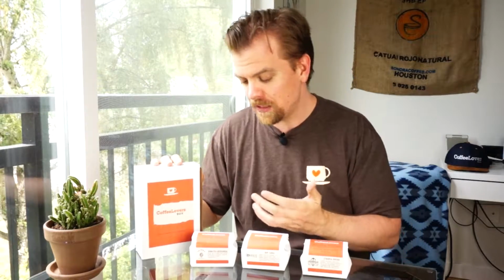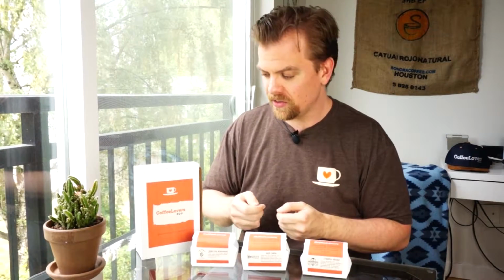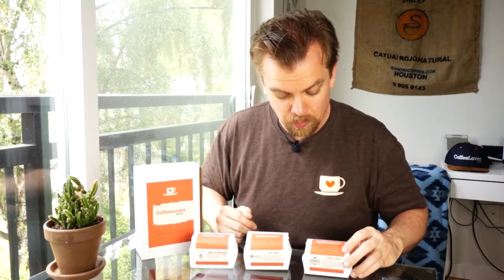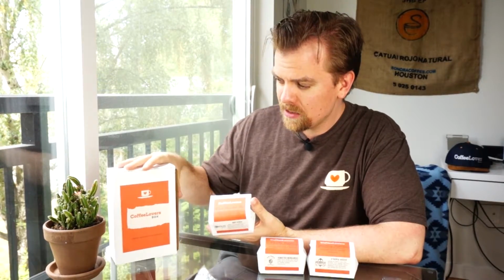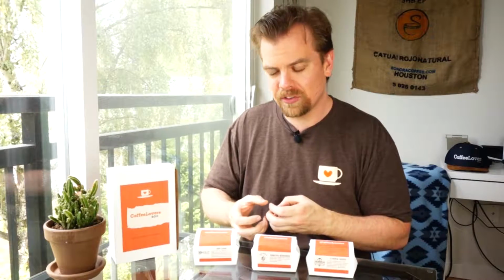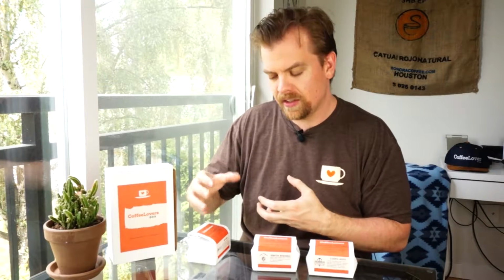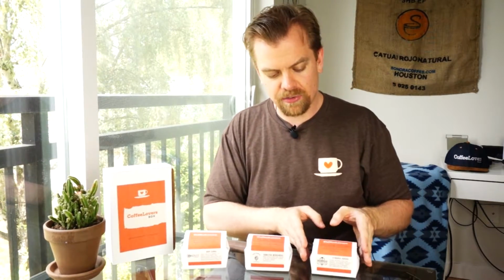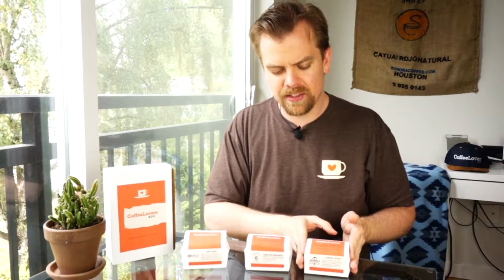Coffee Lovers Box 2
Available for just a limited time.

-Watch the Rest of This Series-

The Coffee Lovers Box is three of my favorite roasts from three of my favorite roasters in Seattle. Delivered to you fresh.  You will receive three 4 ounce bags of fresh roasted coffee - one from each roaster.

LIMITED TIME TO ORDER

All the coffee for all the boxes will be roasted the weekend after July 21st, and shipped the following week.

You must place your order by 11:59 PM, Friday July 21st (PST). Order before the timer hits 0!